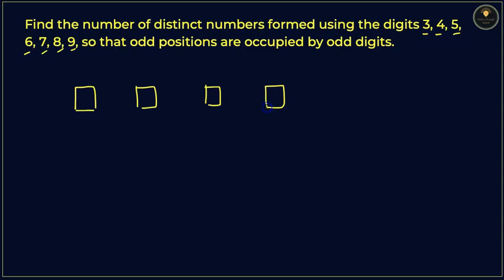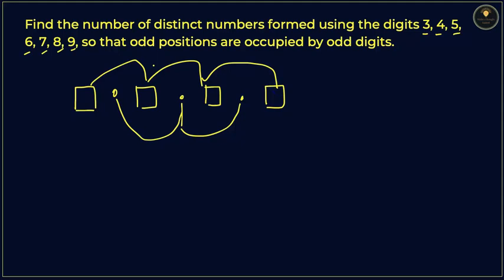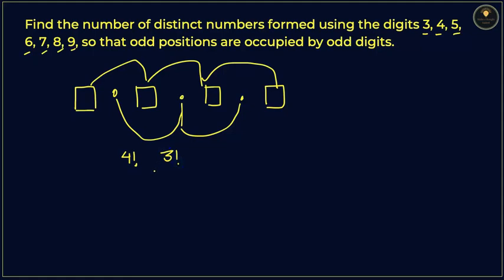Permutation and Combination: Tips and Tricks for Competitive Exams like JEE Mains and Board - 25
Find the number of distinct numbers formed using the digits 3, 4, 5, 6, 7, 8, 9, so that odd positions are occupied by odd digits.